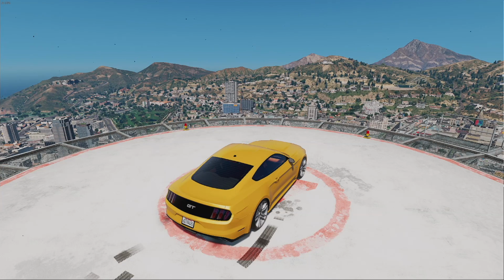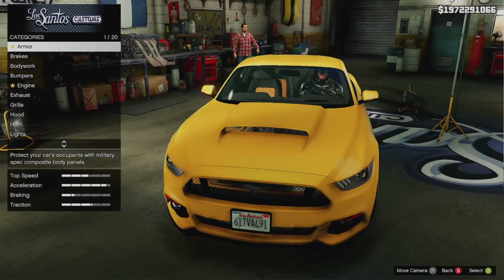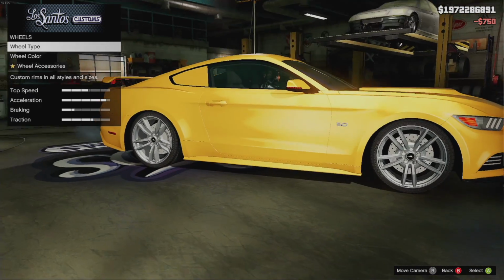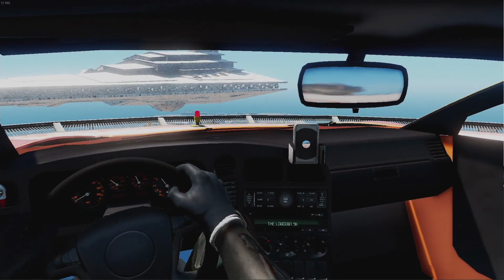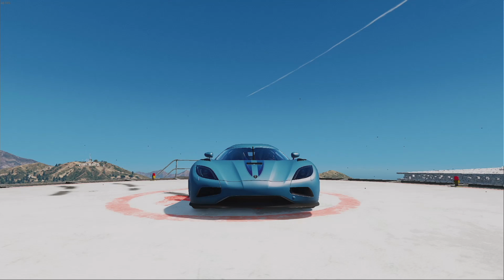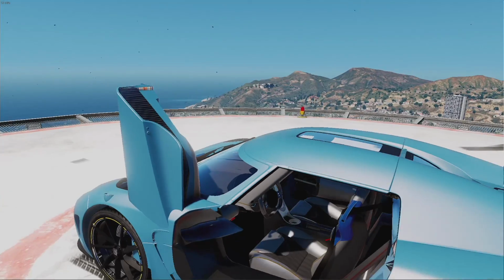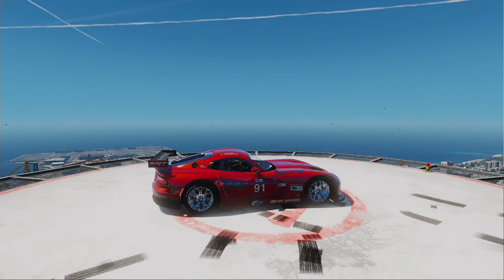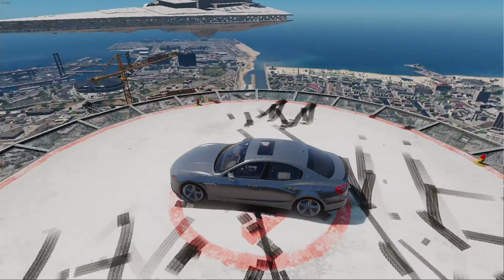GTA 5 Mod Showcase #8 - Ford Mustang GT, Koenigsegg Agera, Maserati & More Vehicle Mods!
SAINTSNATION DISCOUNTS!